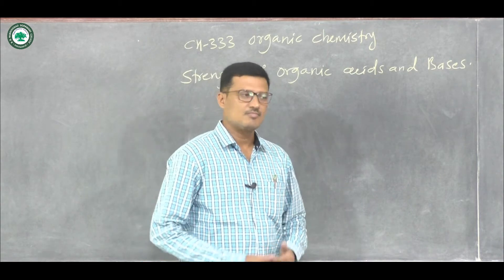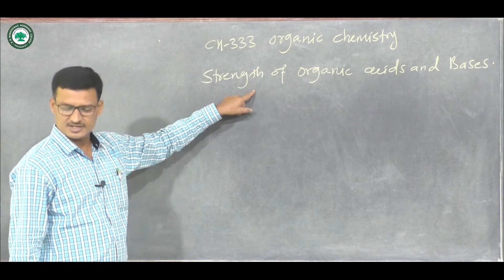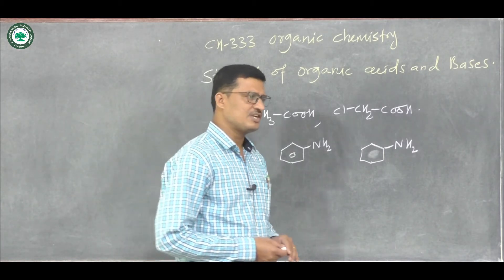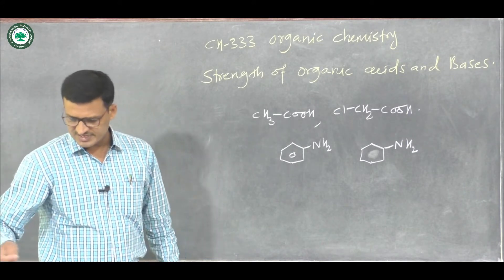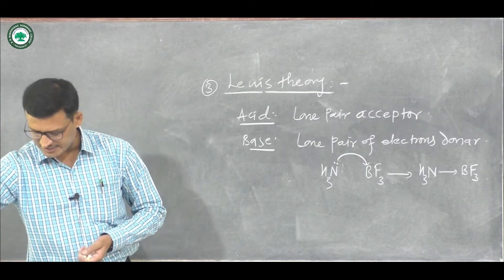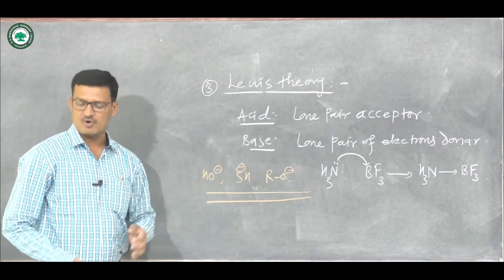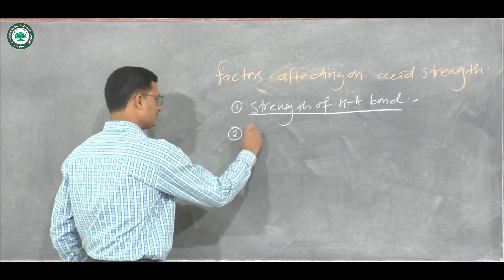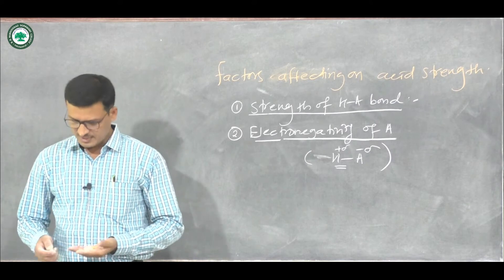T.Y.B.Sc. (Org. Chemistry) || Topic: Strength of Org. Acids & Bases (lec-1) || By Prof. Badadhe P.V.